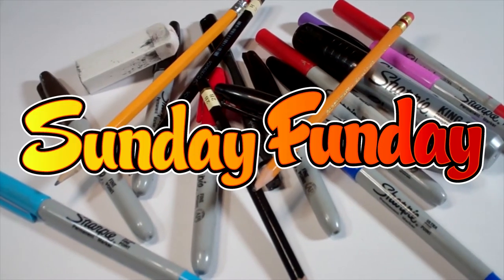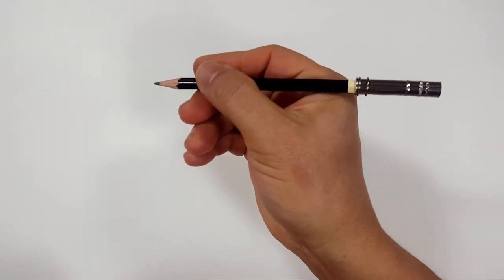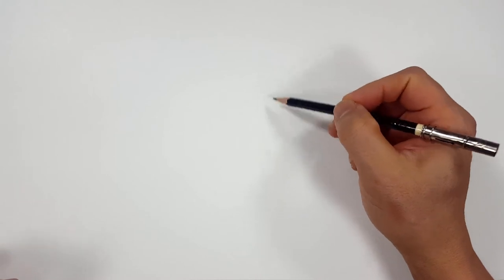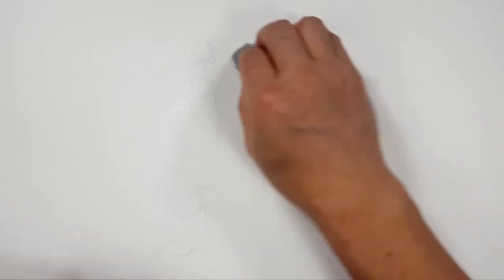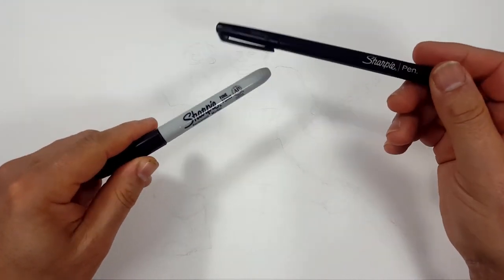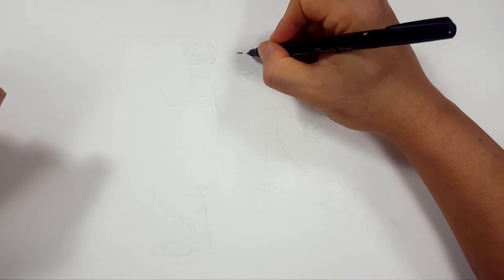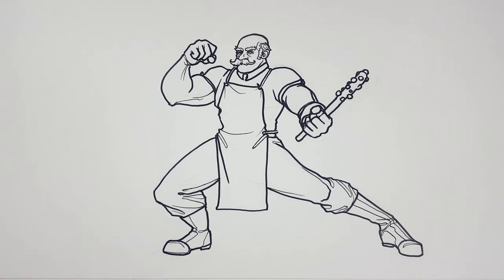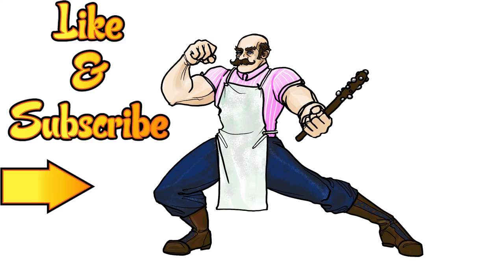How I draw THE BUTCHER BACKYARD BRAWLER for SUNDAY FUNDAY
Follow along and learn how I draw The Butcher with marker and sharpies.

7:13 - Sharpie Drawing
22:24 - Color Version